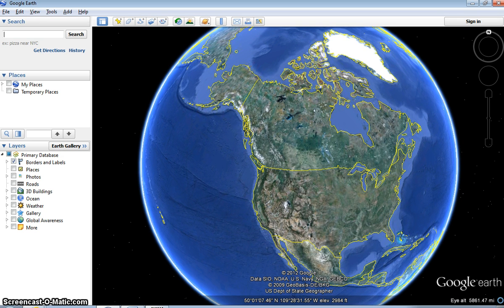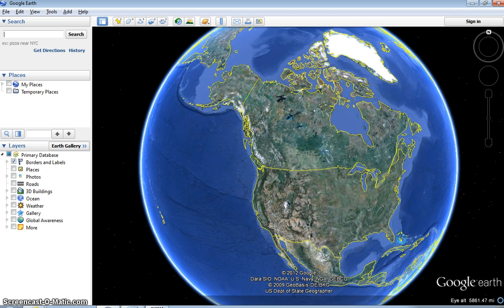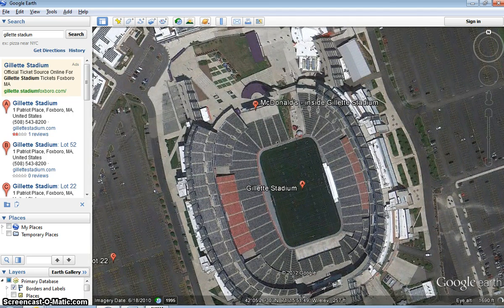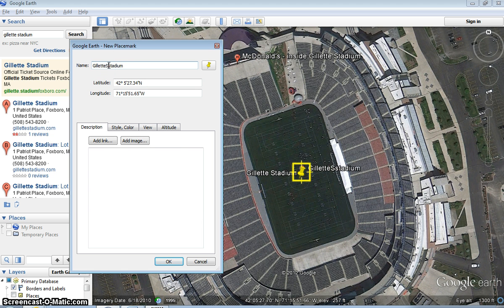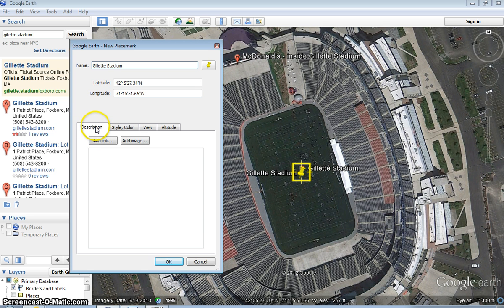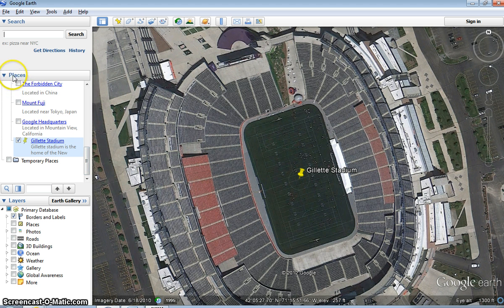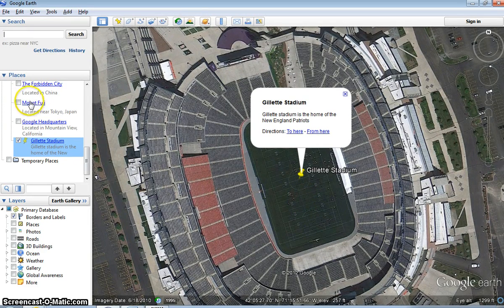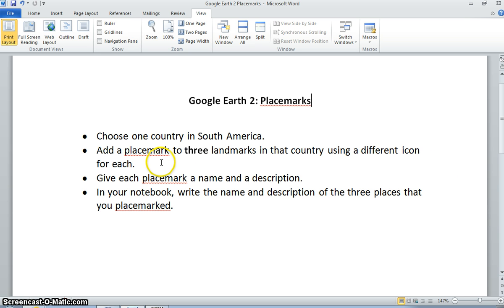Google Earth 2 Placemarks